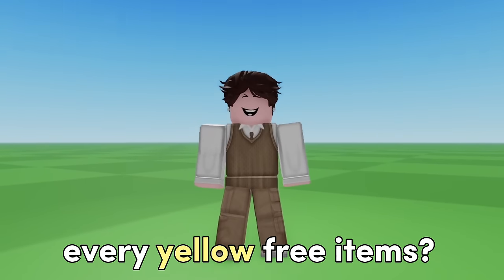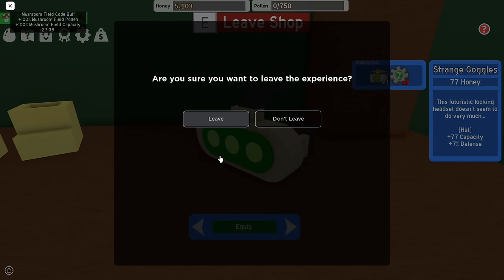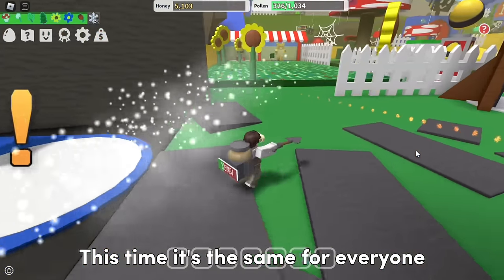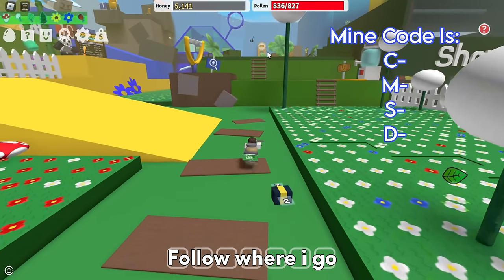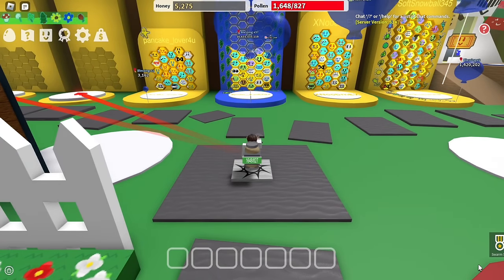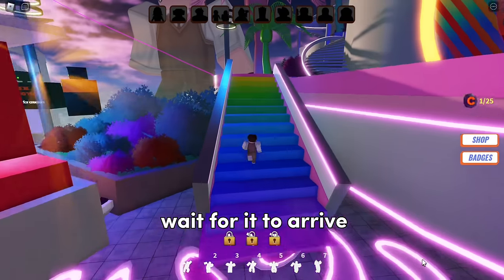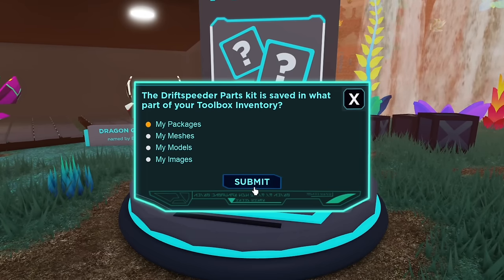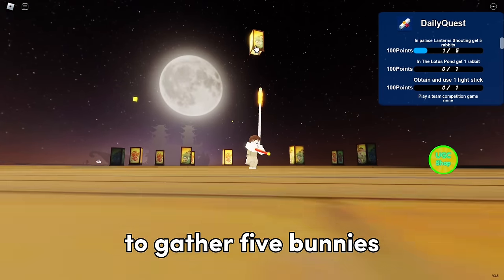GET 10+ YELLOW FREE ITEMS!😱💛(ACTUALLY ALL STILL WORKS)